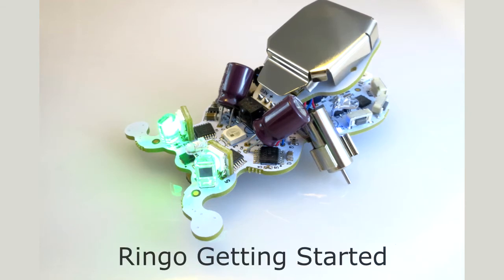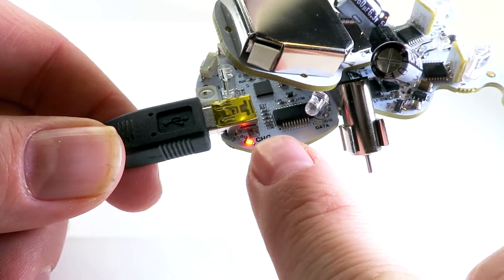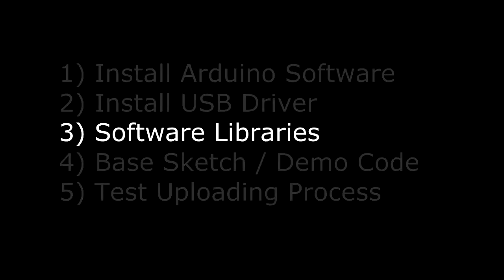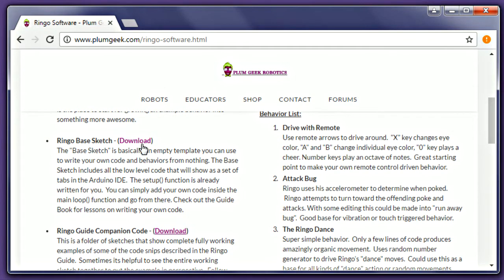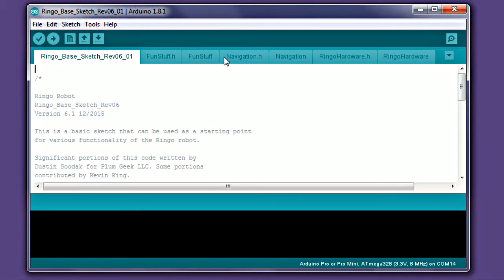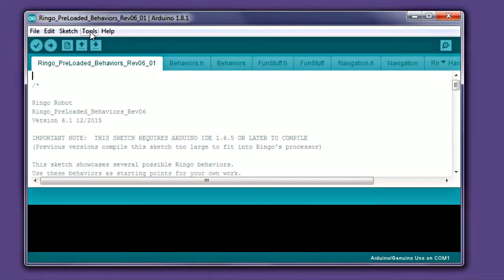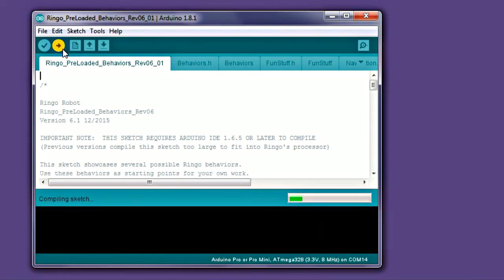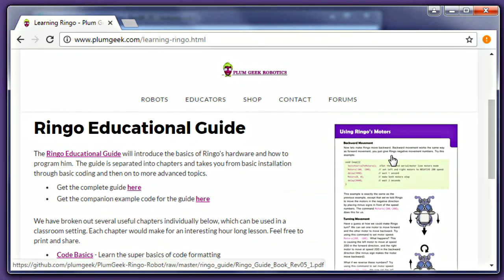Plum Geek Ringo Robot - Getting Started Tutorial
Learn how to get started using your Ringo or Ringo2 robot.